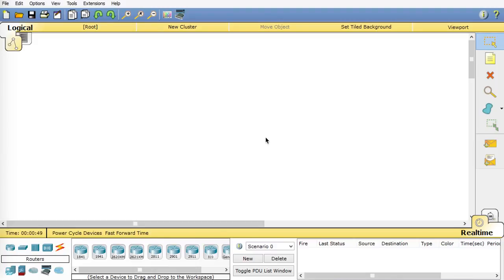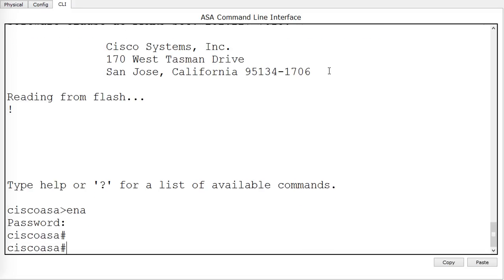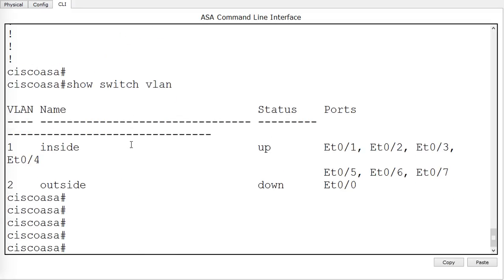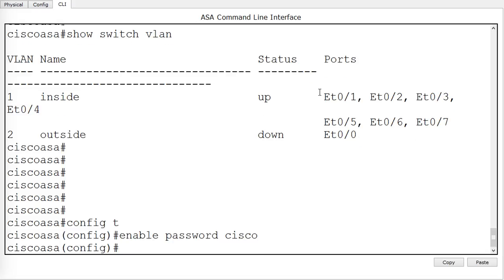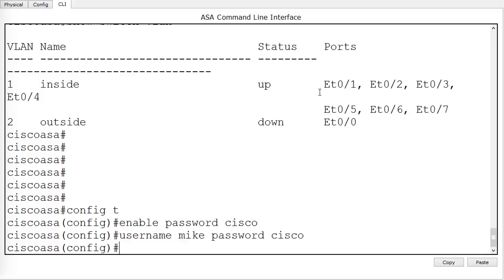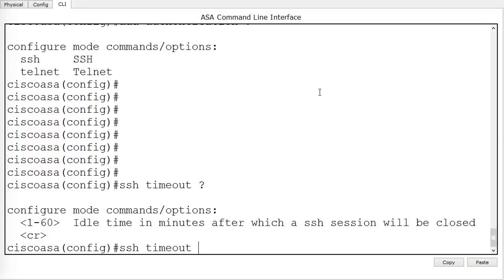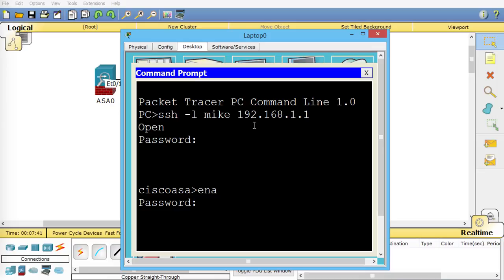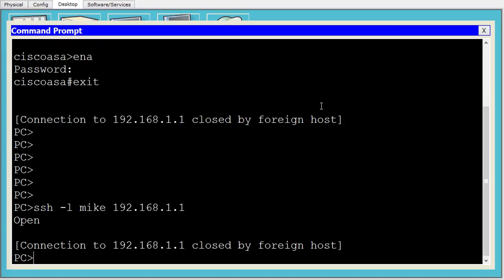04 ASA SSH - Adv. R&S